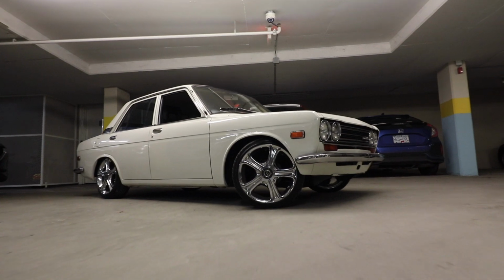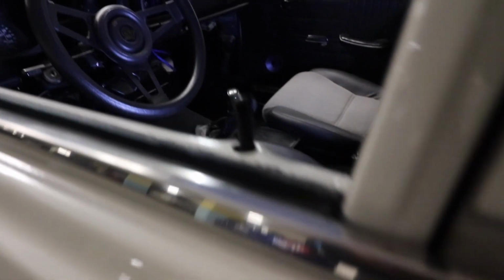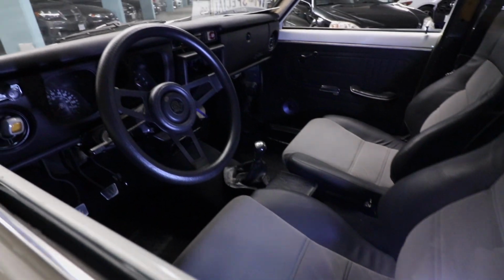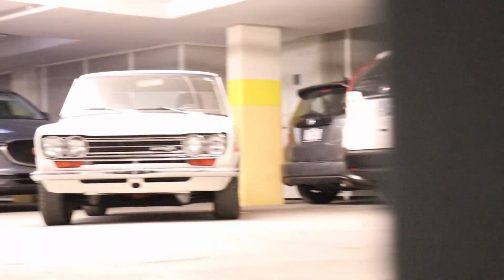One clean 72' Datsun 510 with L20b motor * amazing body & Paint *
This is one clean 1972 Datsun 510 it currently has a L20b motor inside and you can tell the customer really took care of this car because the body and paint is amazing.  Owner is looking to do a motor swap but still debating on SR motor or keep L20b and build it for boost.  This is a rare car, you don't see too many of these on the road these days

We want to show people's struggles, dreams and success of every one of these vehicles and it's what keeps us wanting more.  We want to create an exciting cinematic experience that represents our local car culture.  Based in British Columbia, our focus is to show the world that the Car Culture is for all ages and we can all come together to see the passion and hear the stories that every person wants to share. Most importantly, “NO ONE IS TOO YOUNG nor TOO OLD TO LOVE CARS”.  Original Classics wants to show the world what British Columbia's car scene has to offer!!

- Car / Truck showcase
- Installs and Reviews
- Overland Adventures
- Vlogs